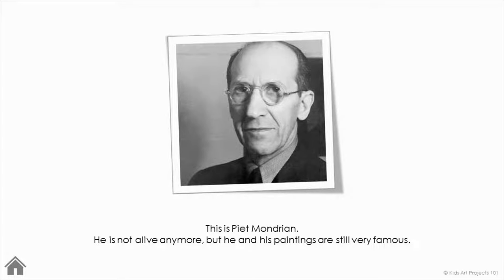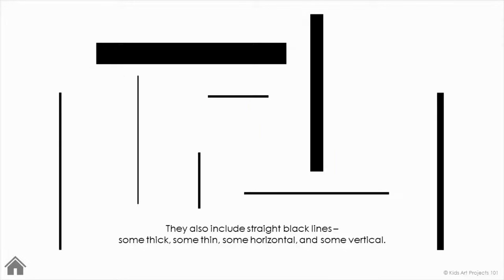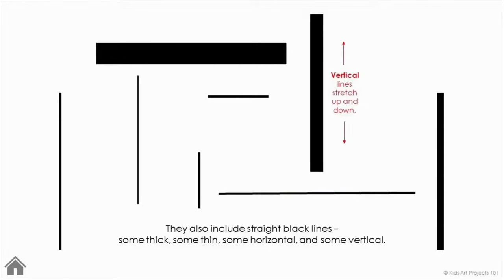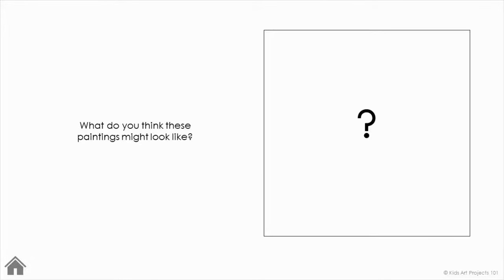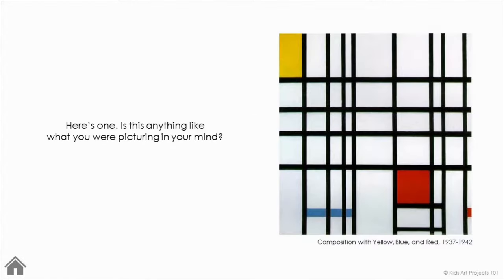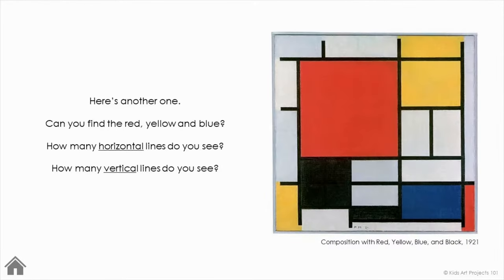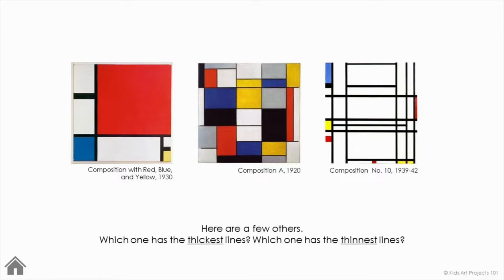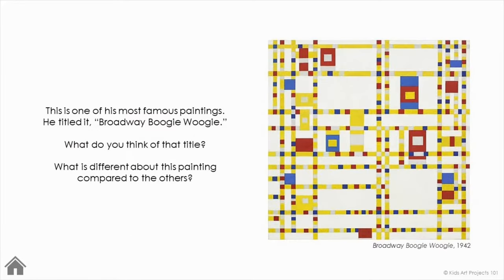Mondrian for Kids Narrated Digital Storybook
Introduce young artists to Piet Mondrian's famous artworks and his use of line and primary colors. This interactive digital storybook invites kids to think about different types of lines and color to create art. It's an age-appropriate and engaging activity for for PreK through second grade art classes.

This is the actual digital storybook that I use as part of the Mondrian art lessons in my kindergarten art curriculum. If you're using this unit too, I’m making it even easier for you to do these units with your students and buying you a bit of time in the process. Focus on teacher tasks like setting out materials or classroom management tasks while students are engaged in this short instructional video for kids about Piet Mondrian.

Get the complete Piet Mondrian art unit to share with your art students